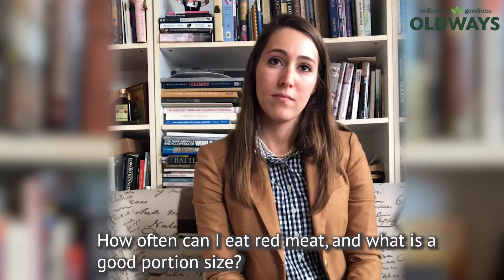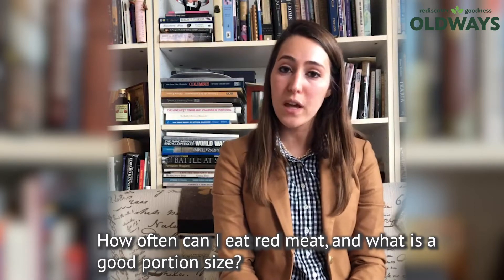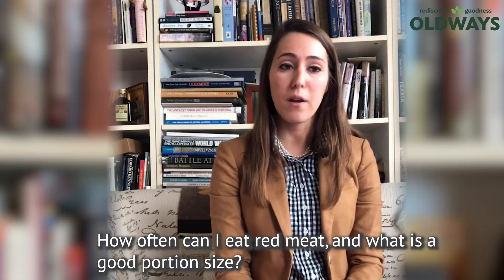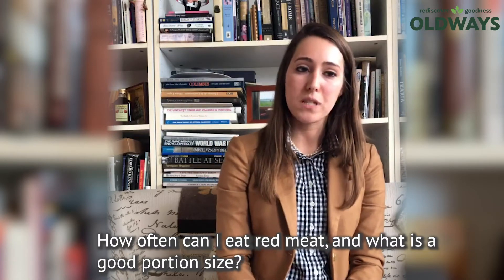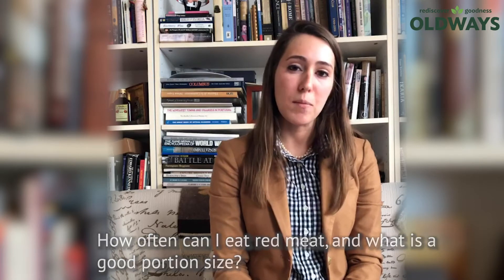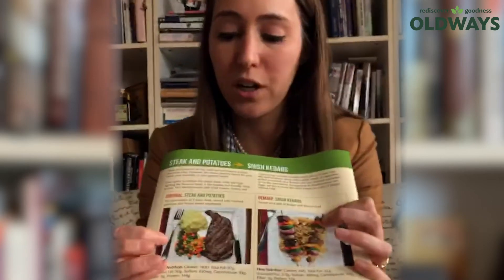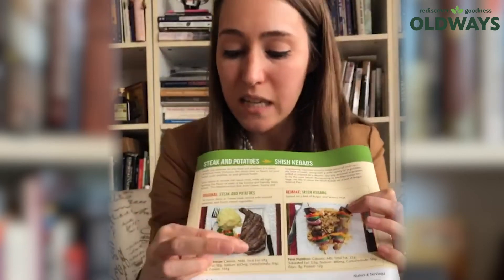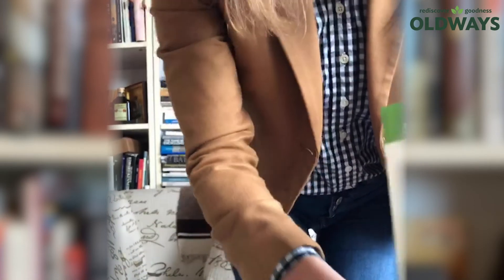Can You Eat Red Meat on the Mediterranean Diet? | Tips for Reducing Meat | Mediterranean Diet FAQ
In the traditional Mediterranean Diet, red meat is a rare treat. Here's how to portion your red meat to keep serving sizes and check, and tips for using meat as a side dish rather than the main event, from Oldways' Director of Nutrition.

Get started with Oldways' 4-week Mediterranean Diet Challenge, beginning May 1